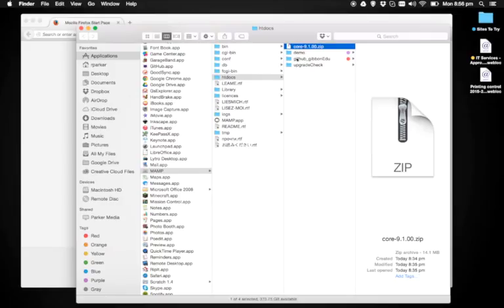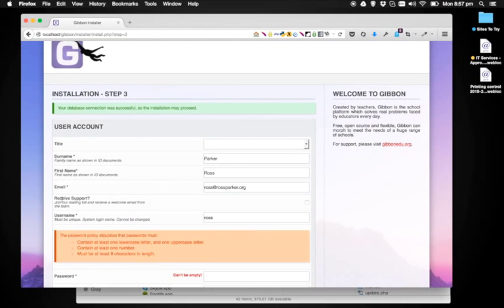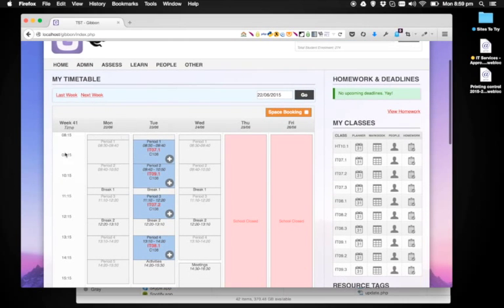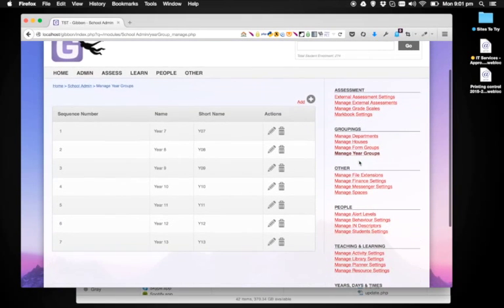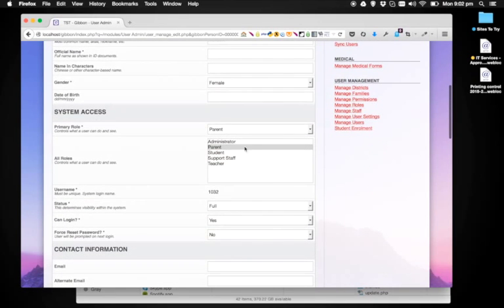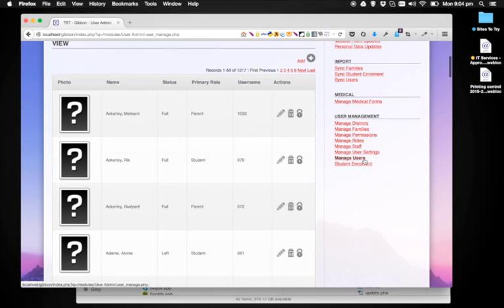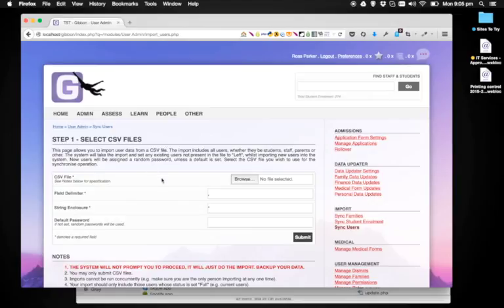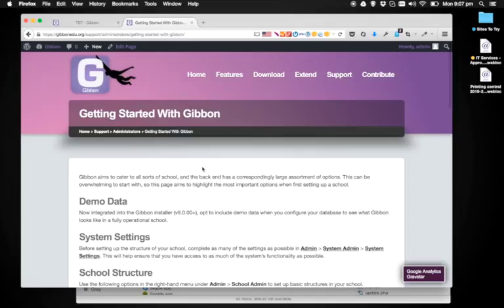Gibbon - Install & Getting Started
A quick look at getting Gibbon installed and up and running for your school.